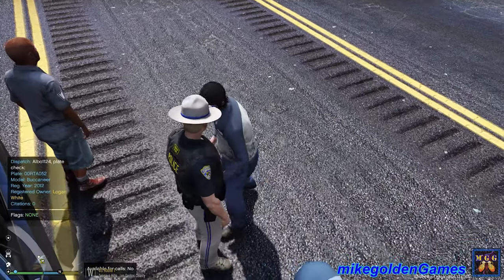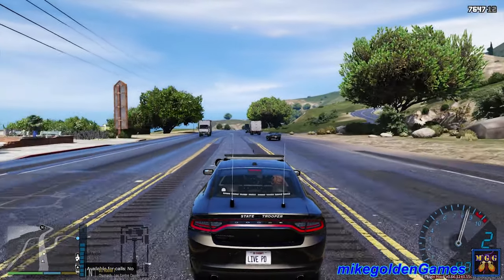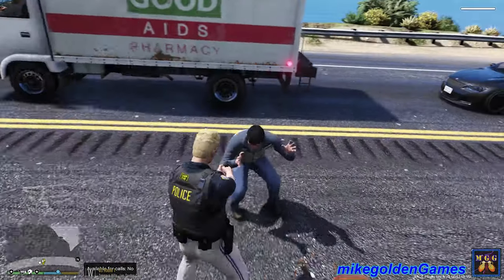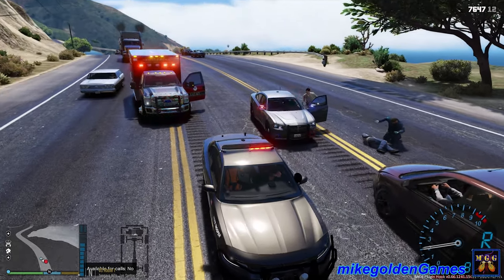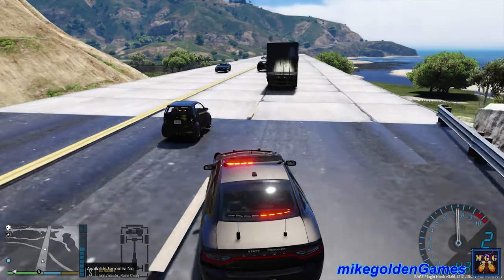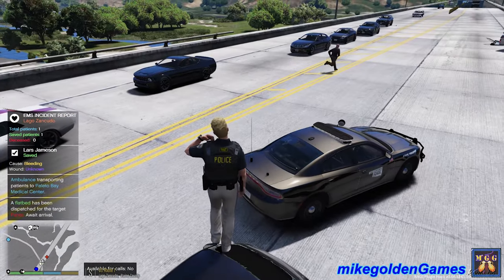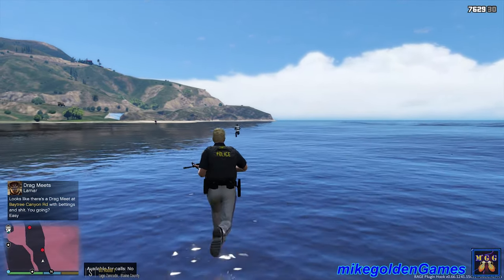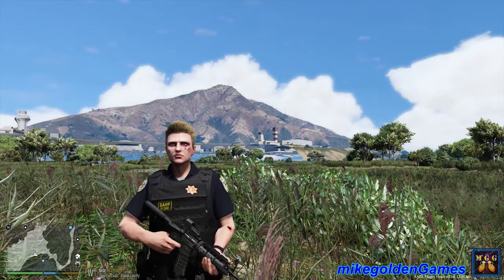Oklahoma Highway Patrol with the Live PD Camera Crew | GTA 5 LSPDFR Episode 401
In this episode of LSPDFR, we will be patrolling as the Oklahoma Highway Patrol with the Live PD Camera Crew.  We will be patrolling in StraightGlitcheZ's Oklahoma Highway Patrol 2018 Dodge Charger.

We begin our patrol with a Traffic Stop, for a car with no tire on the  front driver side, and a smoking engine bay.  The driver of the car is compliant, but the passenger tries to fight us!  He gets a Taser and goes down.  We call EMS for the guy, as he did not get back up!  We call an Uber for the driver, while the passenger gets a ride to the morgue.  We continue the patrol with another Traffic Stop for a speeding compact car.  The driver tries to flee, and his plates come back with a Flag for, Expired Registration and No Insurance.  We manage to block in the suspect's vehicle, and he runs on foot.  We use the Taser again, and this guy also goes down!  EMS is able to revive this guy though.  The final call of this episode is for a Gang Attack near the military base!

I just dropped my first Merch!  Check it out and let me know what you think of the design.